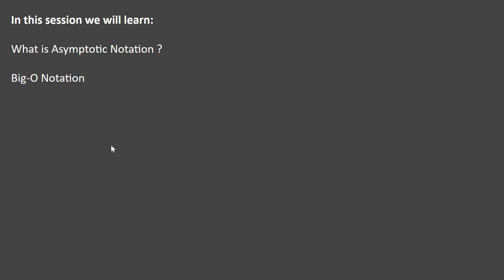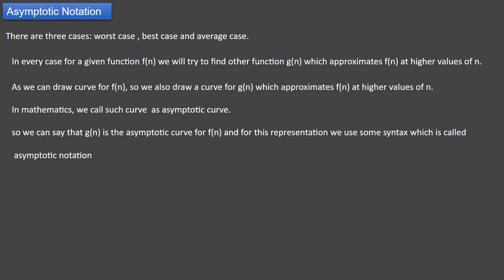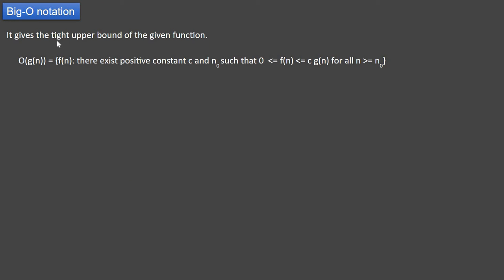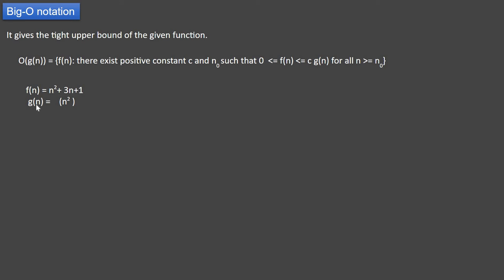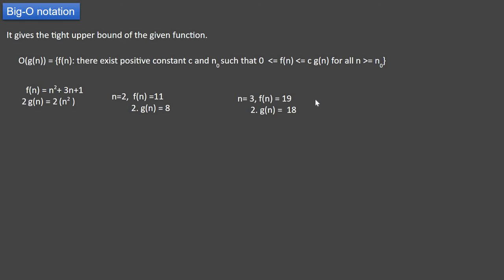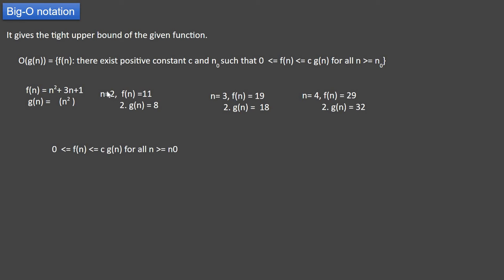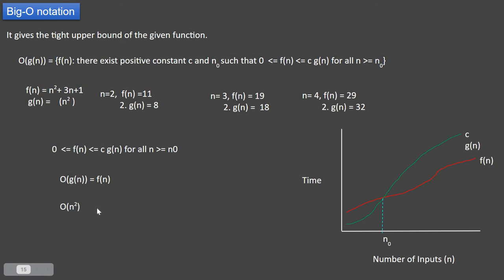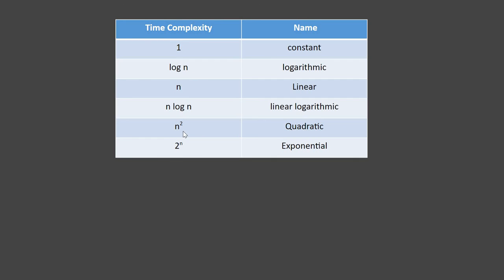7 Asymptotic and Big O notation